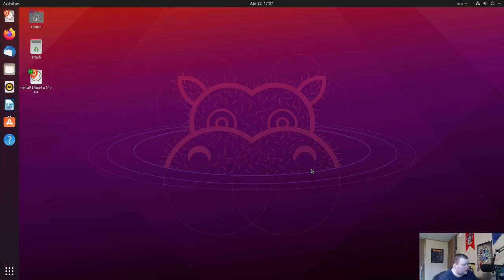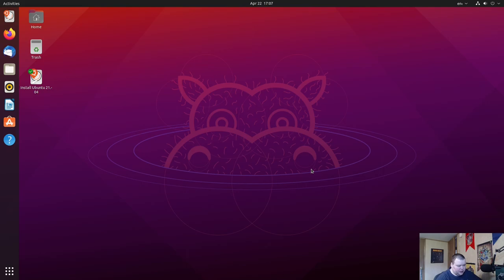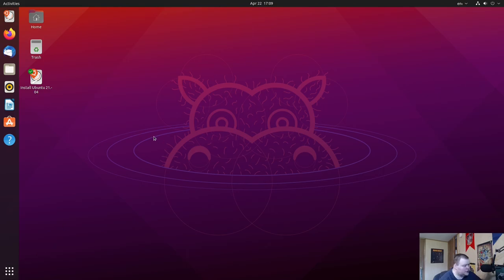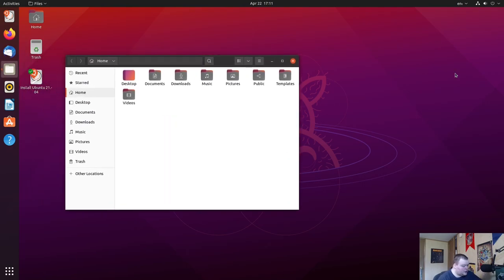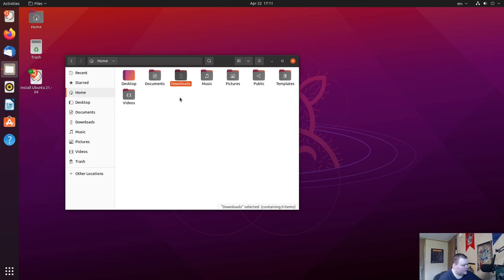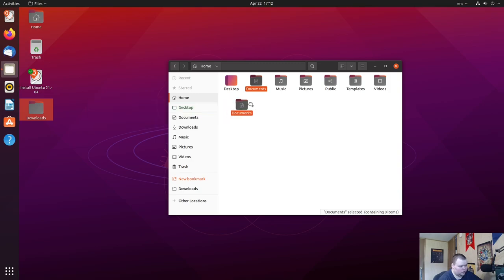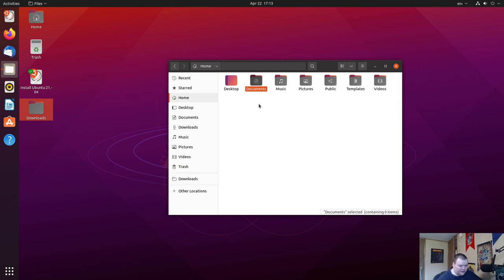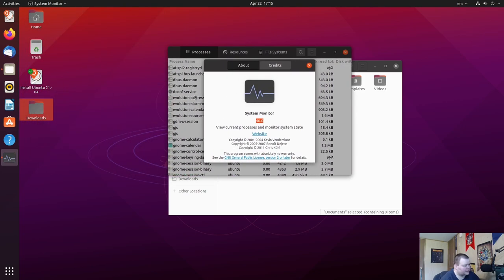What's New in Ubuntu 21.04 Hirsute Hippo?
Matt takes a look at the new features of Ubuntu 21.04 Hirsute Hippo. He also talks about what it's like to use it on a laptop.